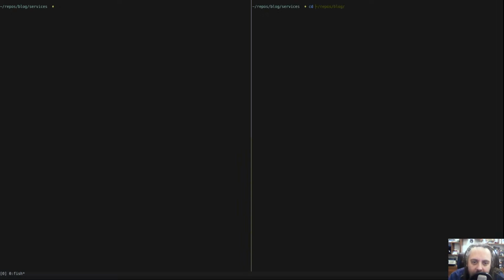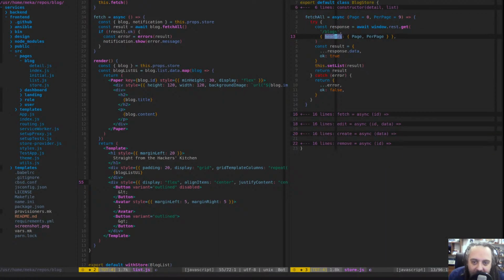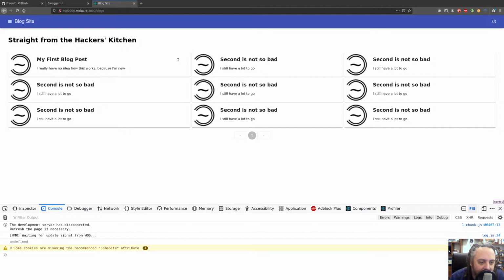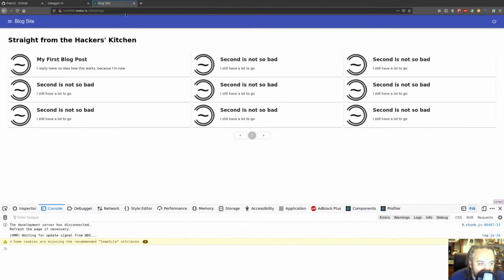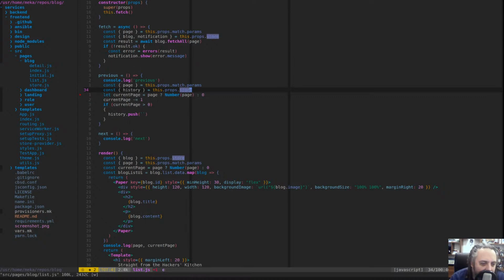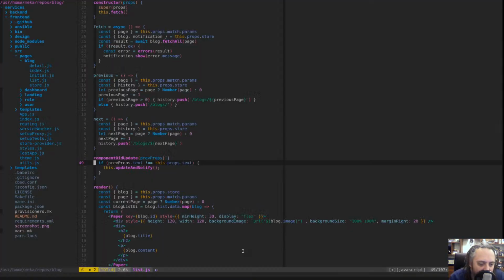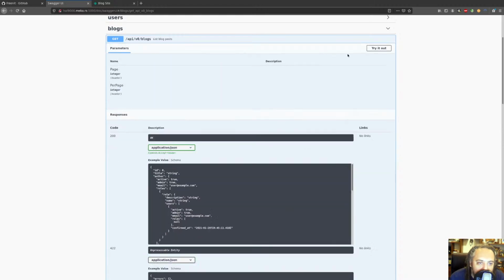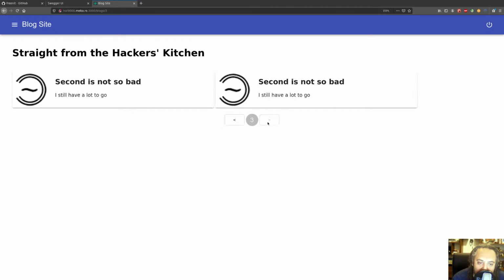Freenit Frontend: Paging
Paging implementation and blog details